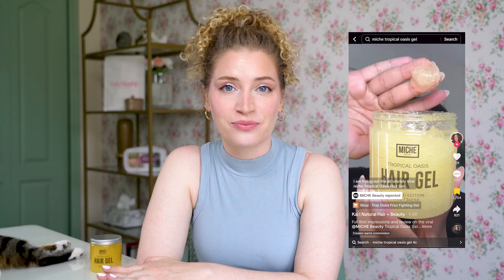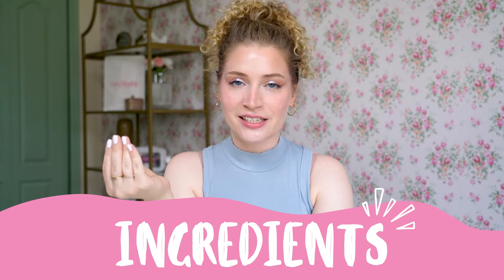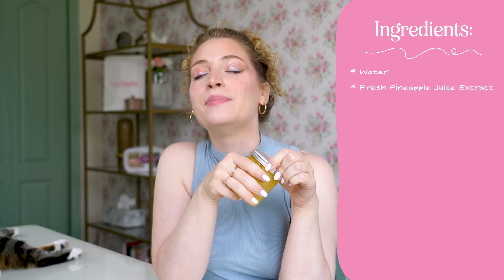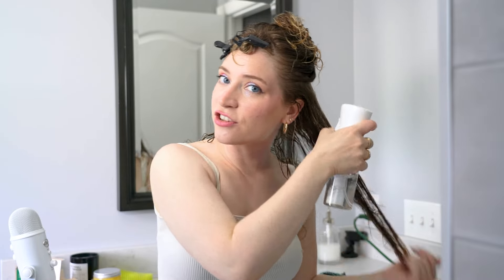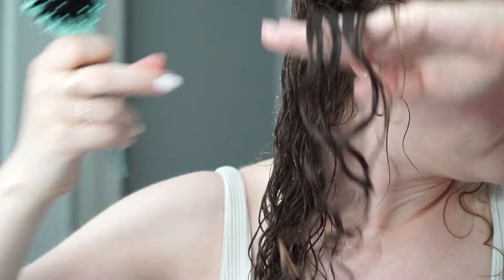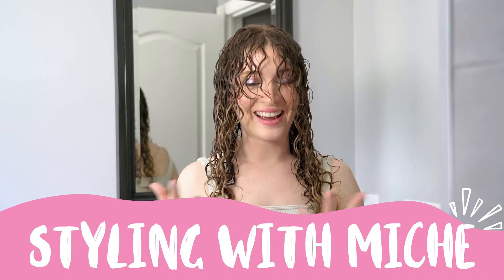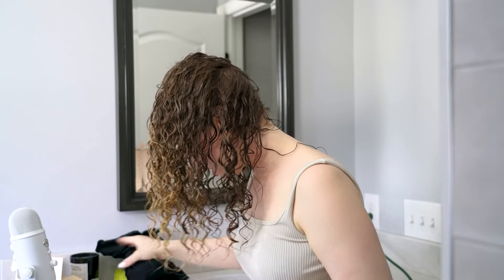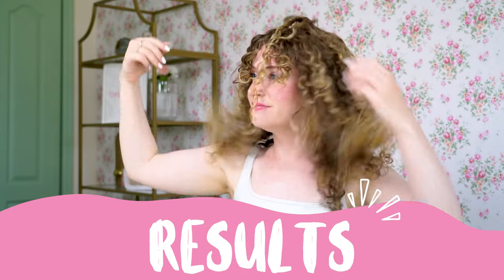DOES THIS VIRAL GEL WORK ON LOOSE CURLS TOO?! | Miche Tropical Oasis Hair Gel Review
Want to take the guesswork out of finding the best curly hair products?✨ Join Curls Monthly for expert-approved product recommendations, exclusive tips, and everything you need to level up your curl routine! If you've been on TikTok lately, chances are you've seen the Miche Beauty Tropical Oasis Anti-Humidity Firm Hold Hair Gel everywhere! While it's been a hit with tighter curl types, today we're putting it to the test on looser curls. Can it deliver the same results? Let's find out!

In this video, I'll dive into the ingredients, benefits, and demonstrate how to properly use this gel step-by-step. Featuring the Miche Beauty Tropical Oasis Anti-Humidity Firm Hold Hair Gel, which is featured in the July Curls Monthly mailer.

PRODUCT USED: Miche Beauty Tropical Oasis Anti-Humidity Firm Hold Hair Gel

ABOUT CURLS MONTHLY: Curls Monthly is a subscription mailer for curly, wavy, and coily hair that delivers 5+ trial-sized portions of the best curl products to your doorstep every month.

TIME STAMPS
0:00 This Product is Everywhere
0:33 About My Channel
1:24 Intro to Tropical Oasis Hair Gel
3:21 Ingredients
5:48 Tutorial
8:59 Applying Gel
12:43 Results
13:36 Outro

My mission is to educate you on curl products so you never have to walk down the product aisles confused again. My focus is for every wavy, curly, and coily girl to feel comfortable purchasing products.